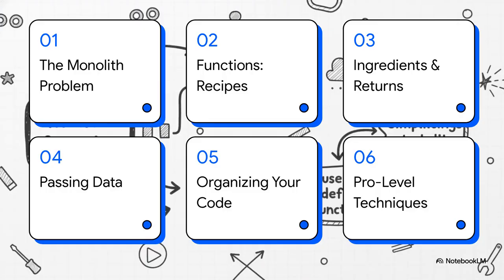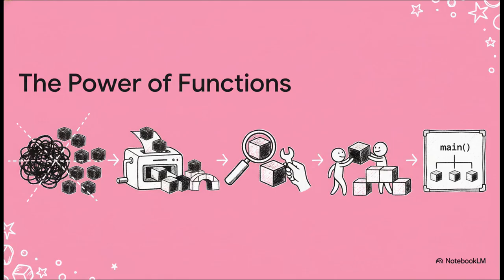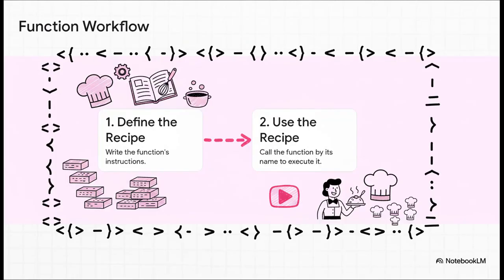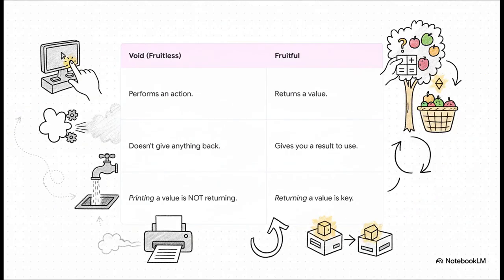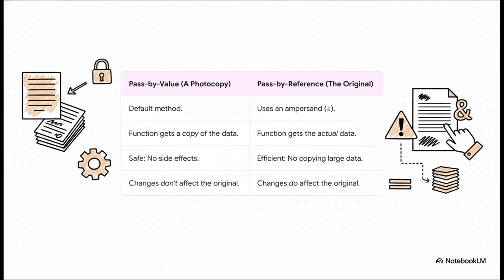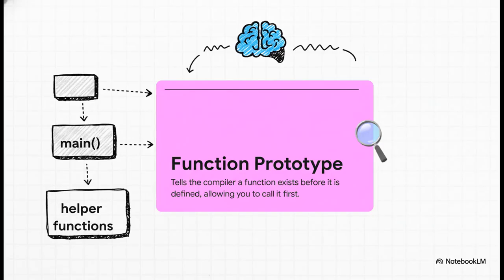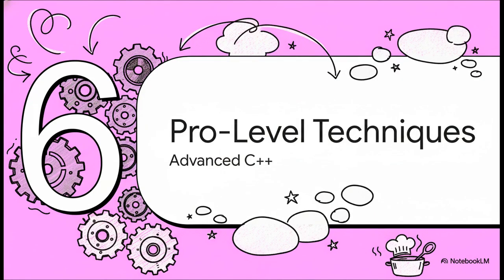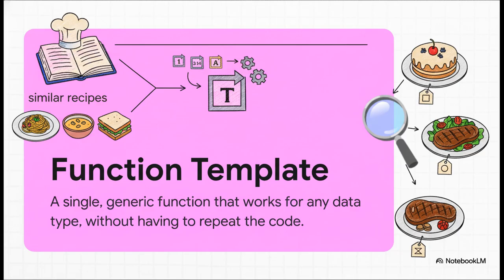Video - C++ Defining and Using Your Own Functions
- functions and their purposes
- defining and using functions in C++
- different ways to pass data to functions - pass by value and reference
- fruitful and fruitless/void functions
- code modularity
- unit testing